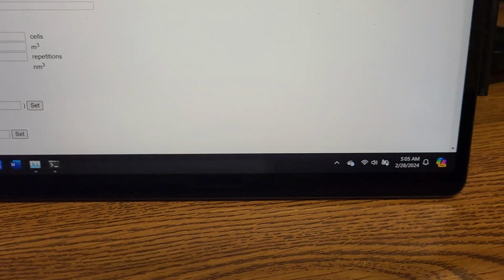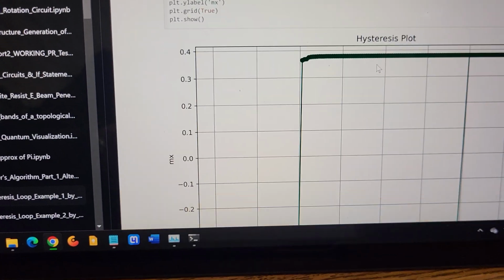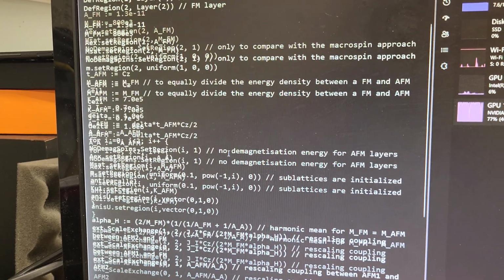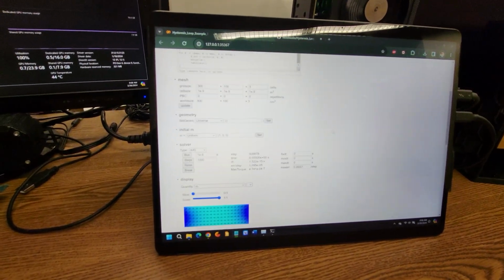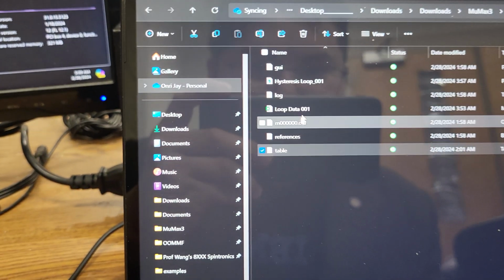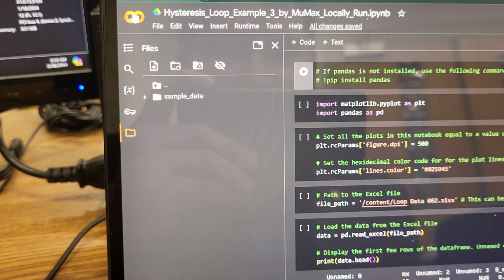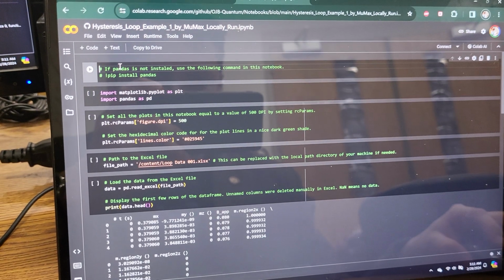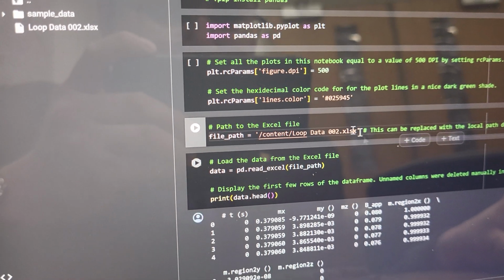LLG Solver (MuMax3) Using my RTX4070 Ti Super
Feel free to borrow from my example. -Onri